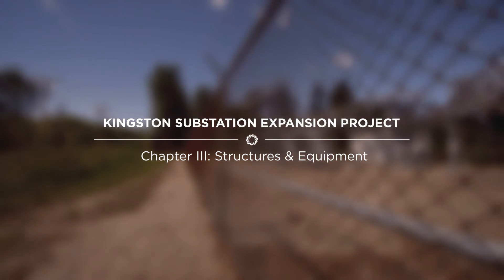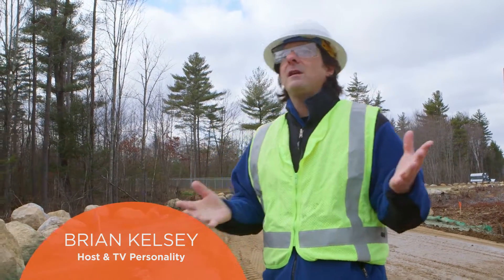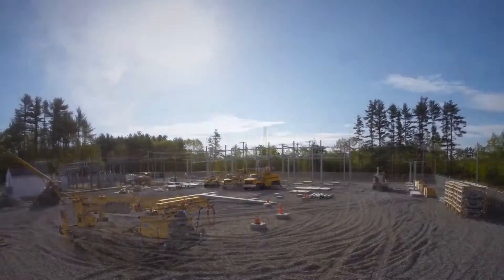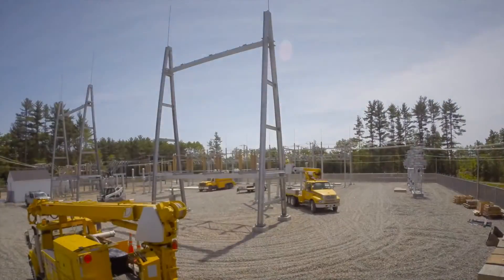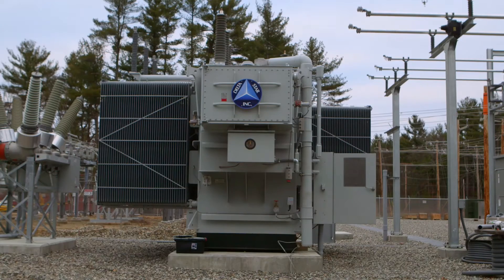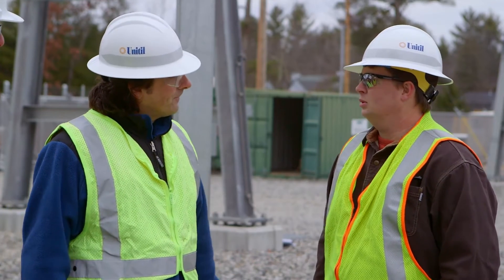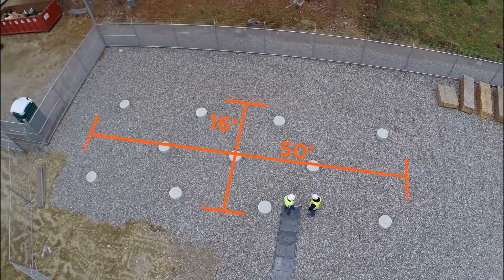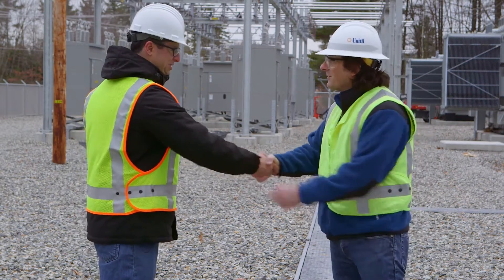Unitil Kingston Substation Expansion, Chapter 3 - Structures and Equipment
In 2013, Unitil embarked on a multi-year project to upgrade the infrastructure at an important substation serving the Seacoast NH service territory. The expansion and upgrades will accommodate load growth throughout the area and will free up capacity at other system supplies for the future.